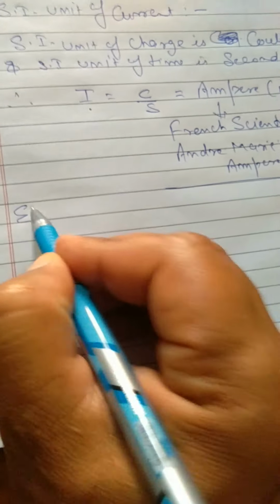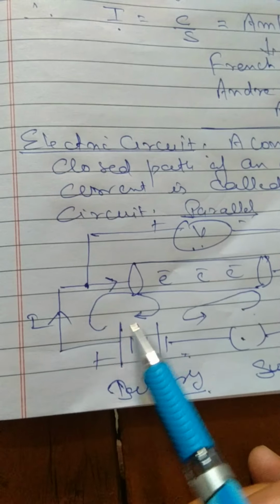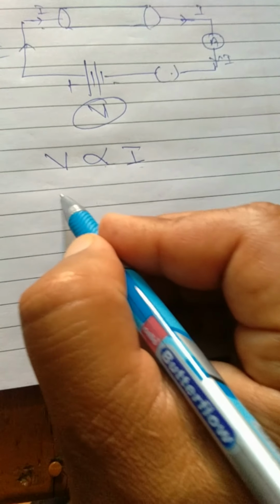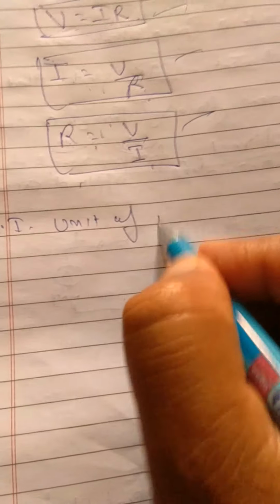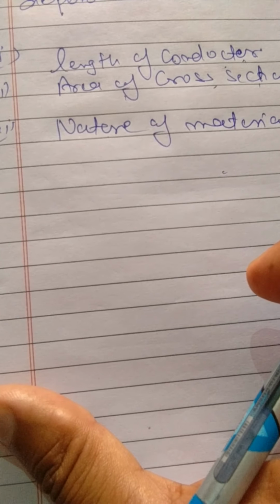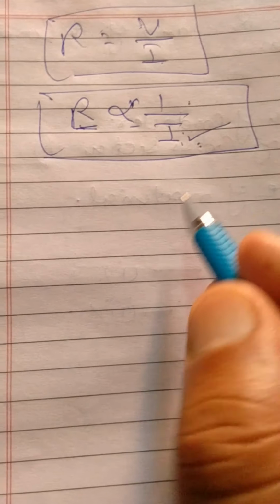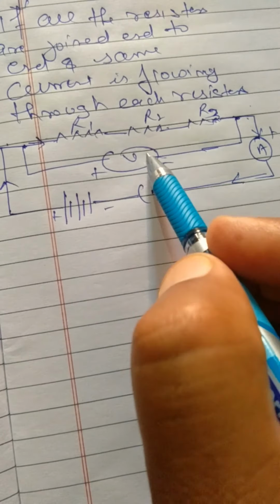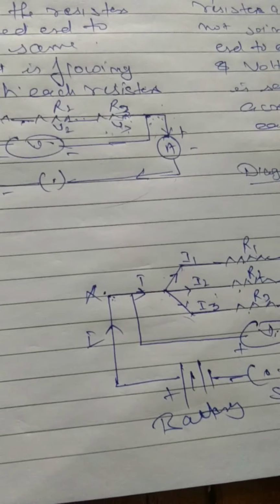Baljeet singh AA Kamalpur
Class 10
Physics
Ch 12 Electricity